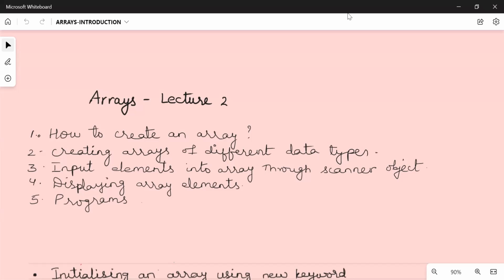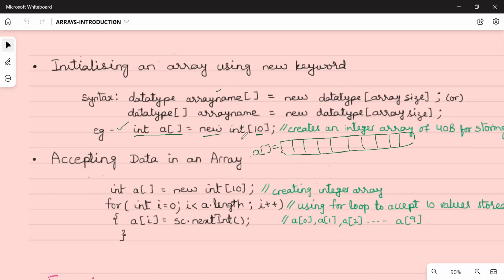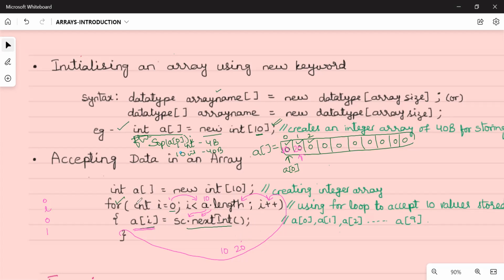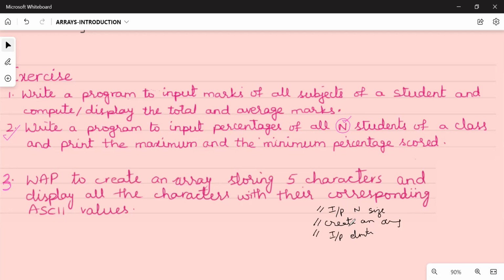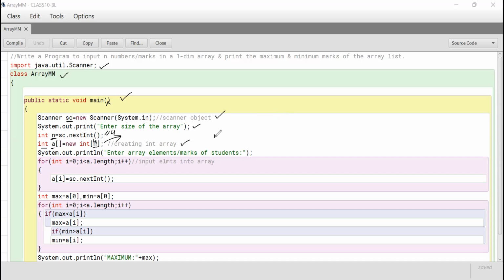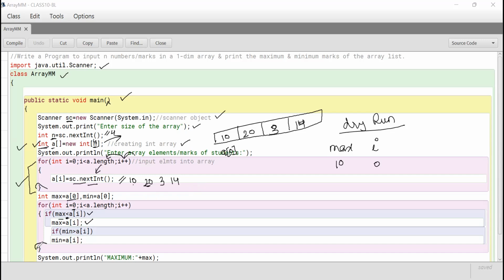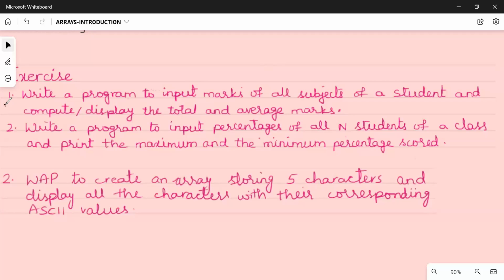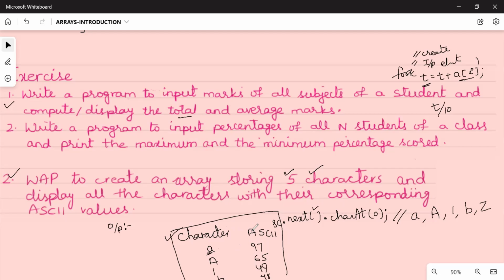Array Program Logic (MAX & MIN) | Scanner Input, Display | ICSE Java | L2: Array Mastery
MASTER ICSE JAVA: USER INPUT & ARRAY LOGIC (LECTURE 2)

In this second lecture of the Array series, we move from basic theory to practical implementation. You will learn how to make your programs dynamic by accepting user input through the Scanner class and handling arrays of different sizes using the 'n' variable.

We dive deep into the "Memory Significance" of the 'new' keyword and why Java assigns default values (like 0 or 0.0) before you even enter your data. This session also covers one of the most frequent Board Exam programs: Finding the Maximum and Minimum values in an array.

📌 WHAT YOU WILL LEARN IN THIS SESSION:

The 'new' Keyword: Understanding how memory is reserved for 'n' elements.

Default Values: Why int arrays start at 0 and float arrays at 0.0.

Scanner & Arrays: Using sc.nextInt() and sc.next().charAt(0) within loops.

Input vs. Output Separation: Why you should always keep your logic and display loops separate.

Dynamic Array Sizing: Accepting the size 'n' from the user at runtime.

Max & Min Logic: A step-by-step dry run of how to compare array elements to find extremes.

🕒 TIMESTAMPS:
00:00 Introduction & Learning Objectives
01:14 Logic: Why we need loops for Array Input
02:41 Syntax: Creating Arrays with 'new' and Memory Significance
04:25 Default Values: What happens internally before input?
06:01 Mastering the Input Loop: Step-by-step Dry Run
09:18 How to Display Array Elements (SOPLn Loop)
10:11 Pro-Tip: Keeping Input, Logic, and Output in separate loops
10:56 Practice Program 1: Max & Min Percentages (n-Size)
13:17 BlueJ Demo: Setting up the Scanner and Array Size
15:47 Memory Breakdown: Byte calculation for 'n' elements
18:15 Detailed Logic: Finding Maximum and Minimum values
22:45 Program Execution: Testing with real values in BlueJ
23:57 Practice Program 2: Calculating Total and Average Marks
25:36 Practice Program 3: Character Arrays & ASCII Conversion
28:01 Summary: Preparing for more logical programs

💡 KEY EXAM TAKEAWAYS:

THE DYNAMIC ARRAY: Always input the size 'n' first, then declare the array using 'new int[n]'.

THE SEPARATION RULE: For clean code and full marks, perform your calculations in one loop and your display in another.

CHAR INPUT: To input characters into an array, use sc.next().charAt(0).

📝 HOMEWORK CHALLENGE: Try the character-to-ASCII program mentioned at 25:36. If you input the characters 'A', 'B', 'C', what will the output look like? Post your answer in the comments!